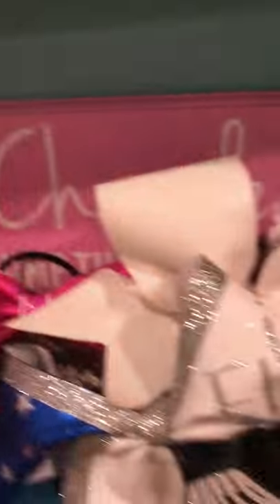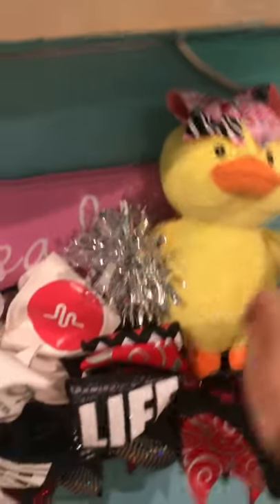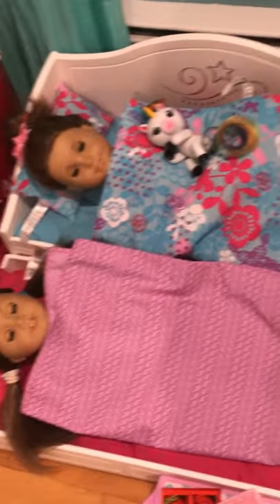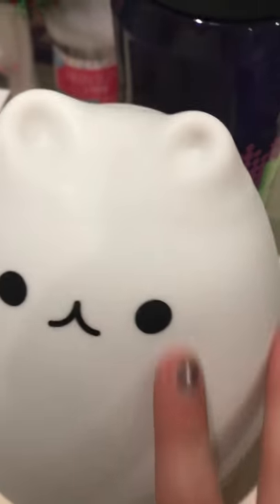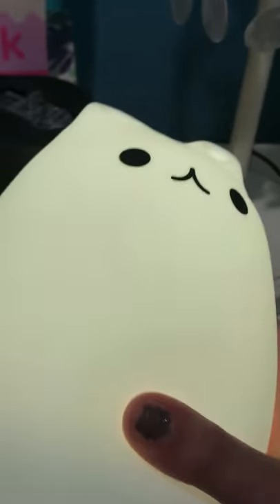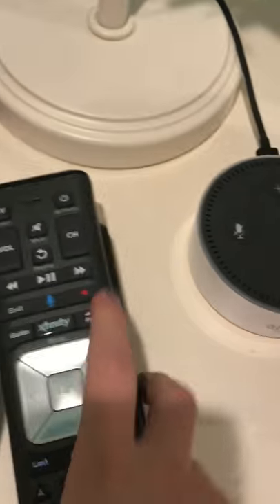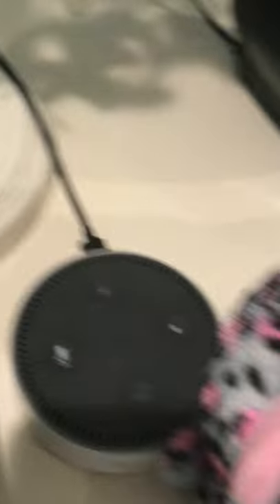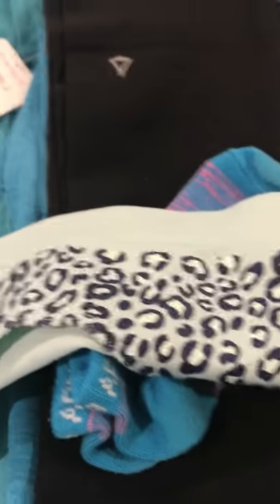What Lu got for Christmas